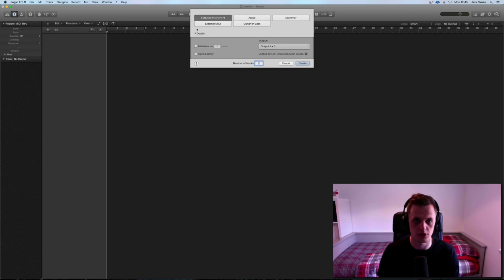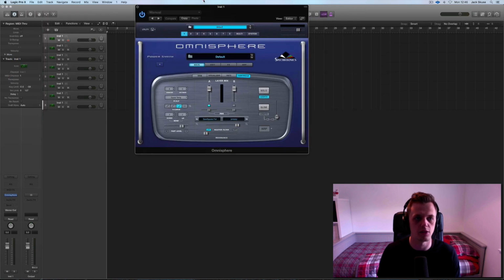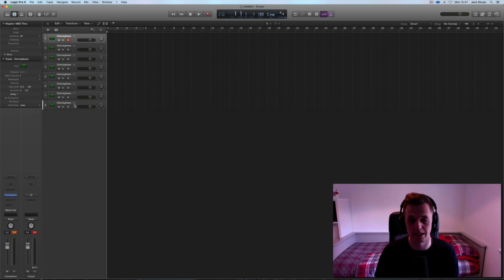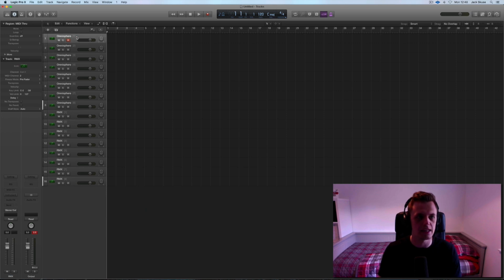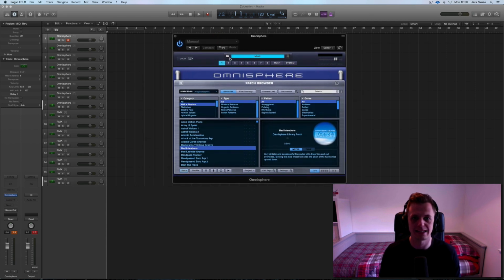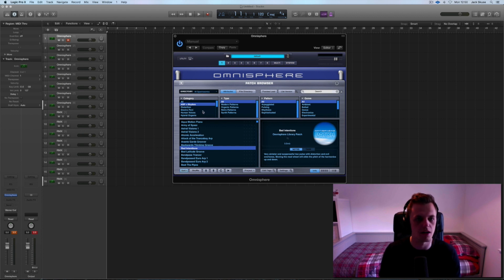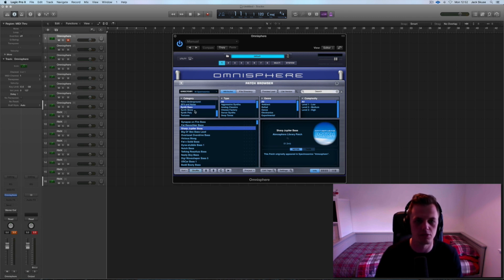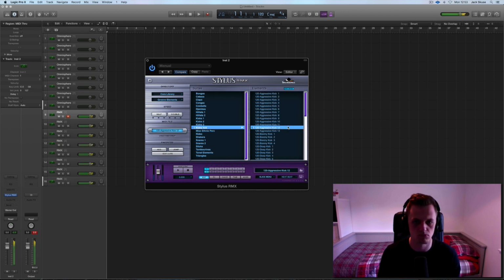Learn How To Set Up Omnisphere and Stylus RMX in Logic Pro X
In this first video in the series, we take a look at setting up a new Logic X session along with some midi instrument tracks and learn the best way to set up Omnisphere using multi timbral midi tracks. My plan is to record a new song from start to finish and share the process with you each step of the way. My hope is that you pick up some tips and tricks that will be useful to your own projects. I’m new to video blogging and know I have a lot to learn but I have to start somewhere right? Later in this series of videos I will be showing you how I record guitars, bass, drums and vocals. I will then dedicate my time and efforts to showing you how to use EQ and compression to get the most from your tracks.

If you would like access to my audio stems for this project so that you can try and mix them yourself, then just click on the link at the bottom of the description and you will get instant access. This is a brand new blog and I want it to be beneficial to all of you, If you have anything you would like me to cover in my videos, leave a comment below and I will see what I can do 🙂

Get access to more free tutorials and my audio files to mix yourself